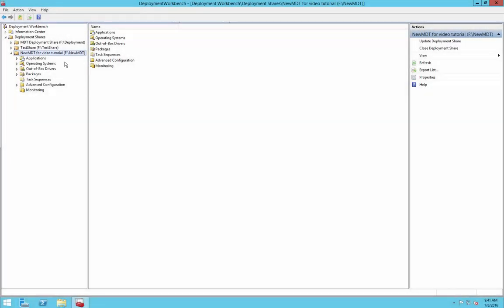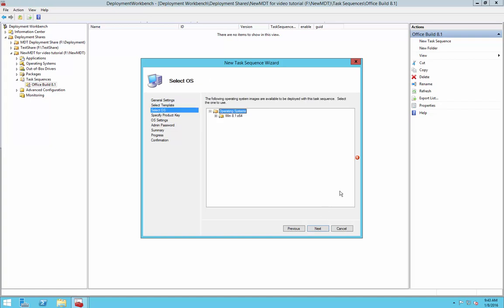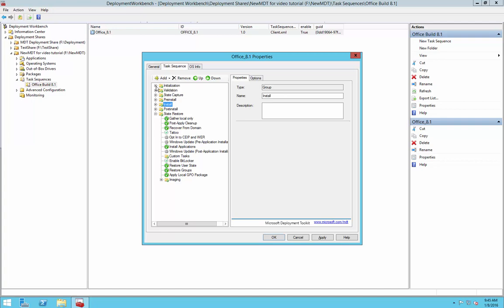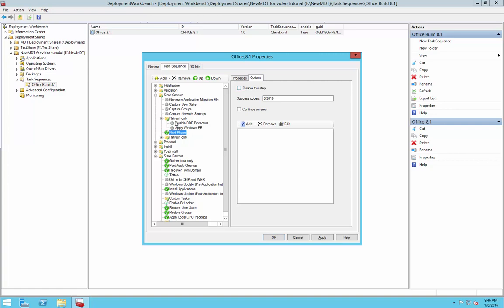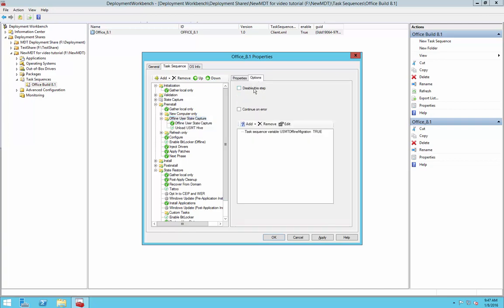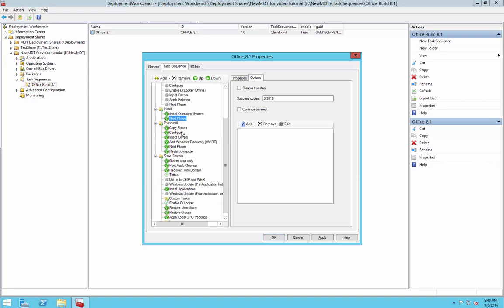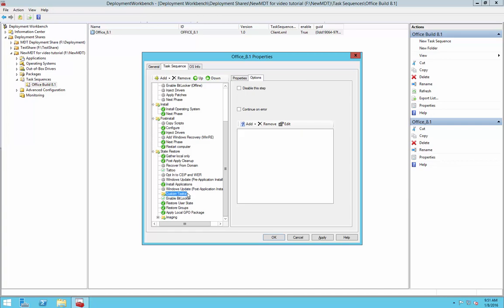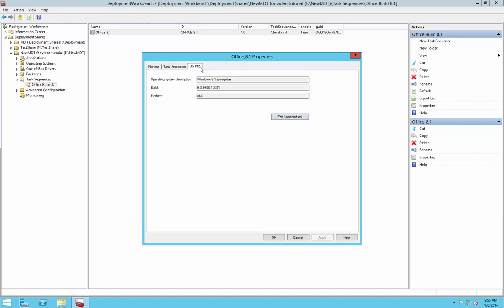MDT 2012 - Task Sequences (Part 4)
Basic discussion of what a task sequence is and how to configure it.

Sorry for terrible audio! It will be fixed soon.